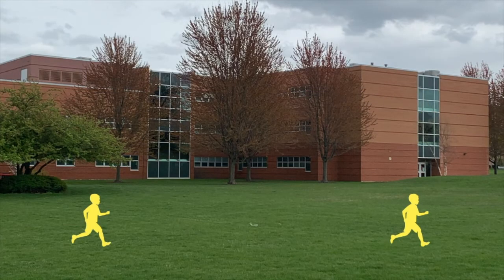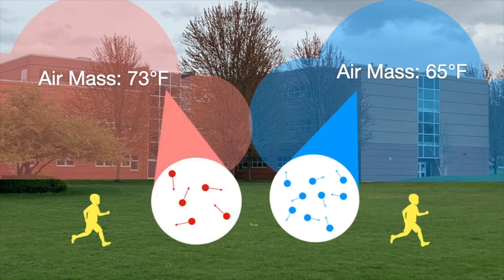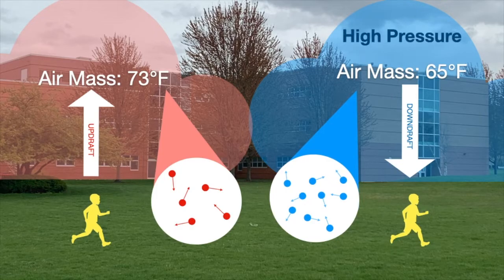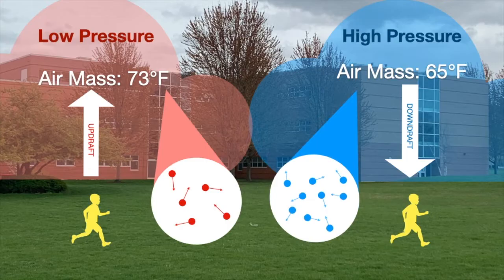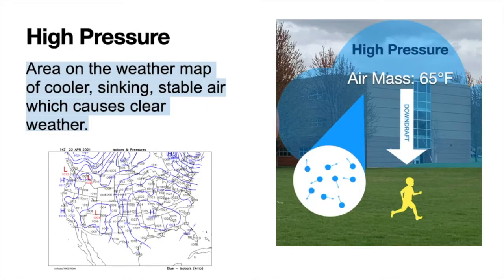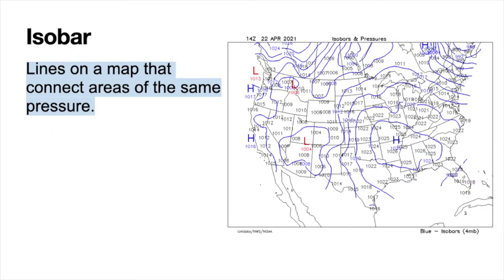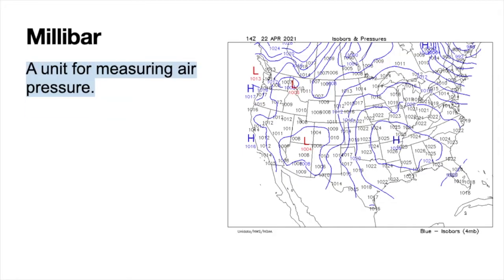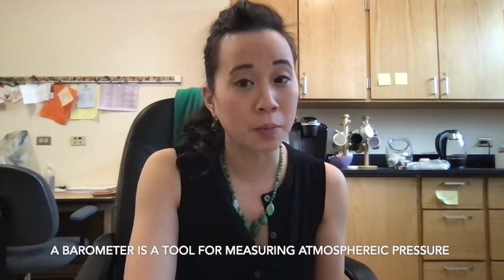What is Air Pressure?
Let's learn the basics about air pressure. and how it influences our weather.